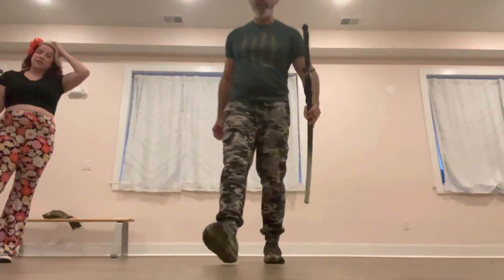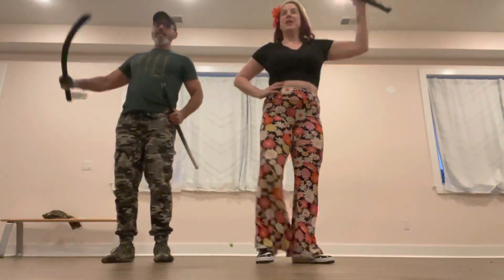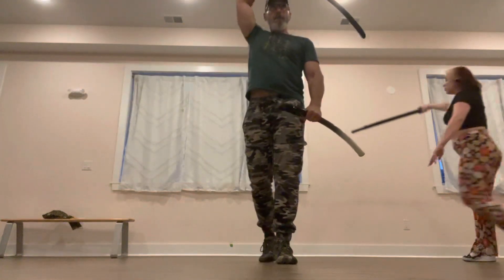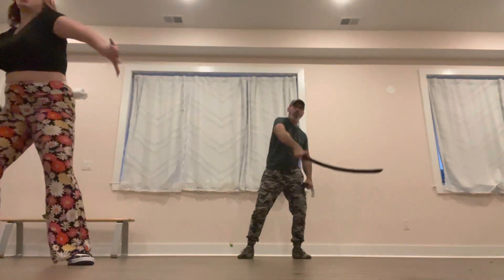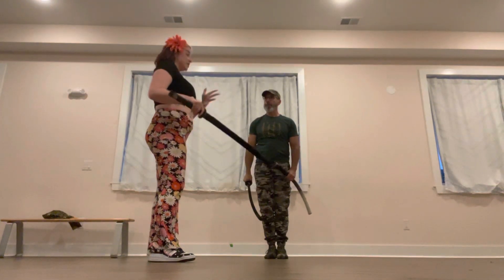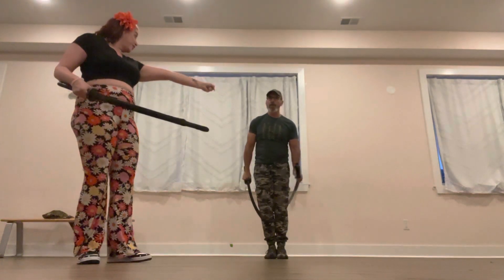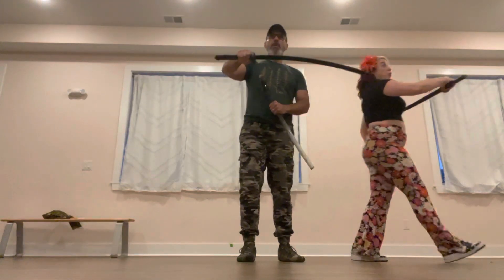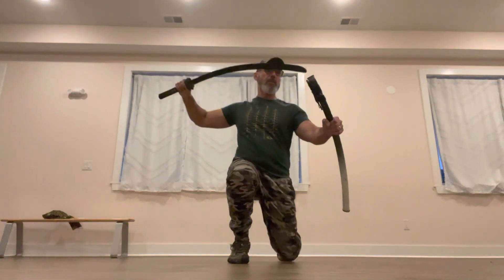May 21 Sword Choreography